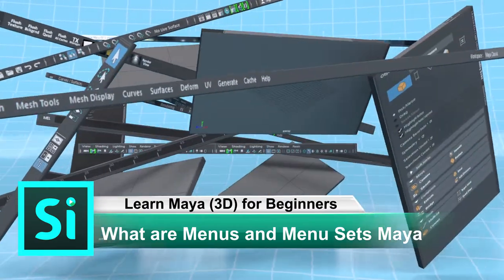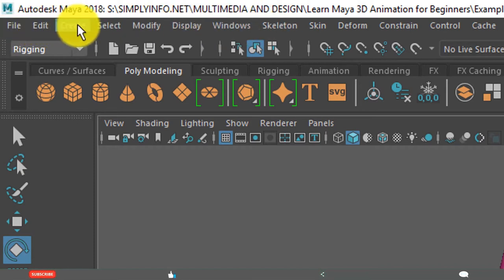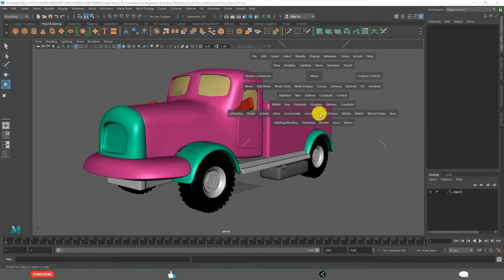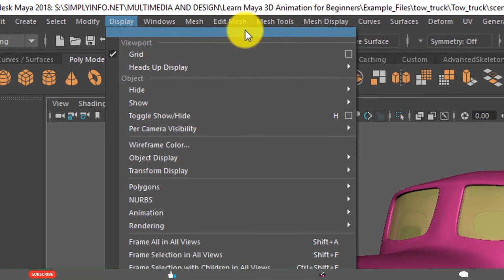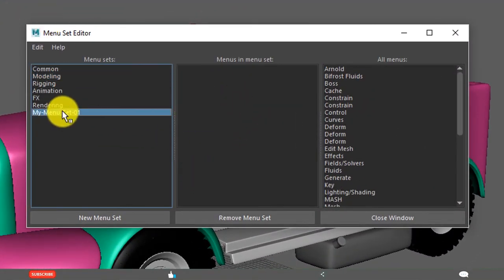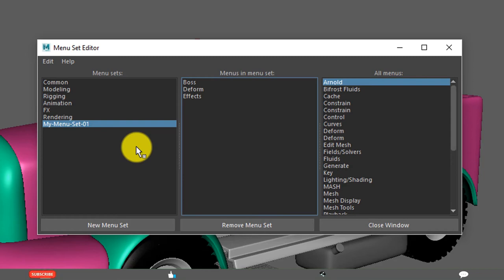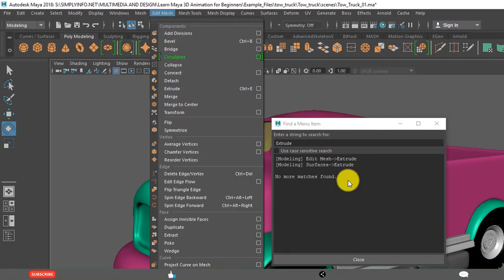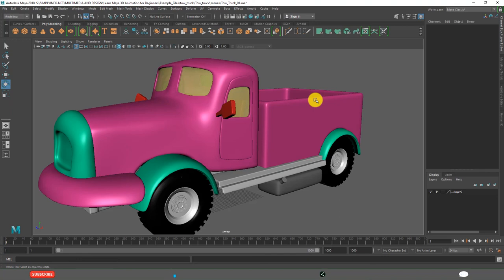What are Menus & Menu Sets in Maya | Learn Maya 3D for Beginners Tutorials #20 | SimplyInfo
Learn Autodesk Maya 2018 3D Animation and Modeling basics (Essentials / Fundamentals) in this extensive free course. In this specific video, learn Menus & Menu Sets in Maya explained in a very easy and simple way useful for 3d beginners learners.
- Menus: Top bar
- Ctrl + M: Toggle Menu bar
- 46 Menus = 7 Common (Main) Menus + 38 Specific Menus + Help menu
- Tear Off Menus – Menus as separate windows - Useful when we use a menu repeatedly.
- Custom Menu Sets (Menu Set Editor).

Team SimplyInfo.net